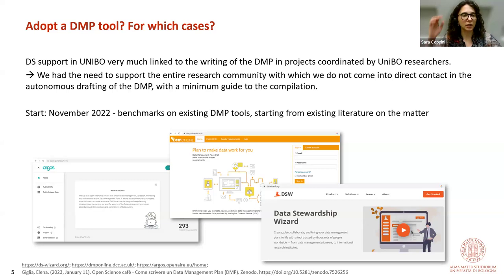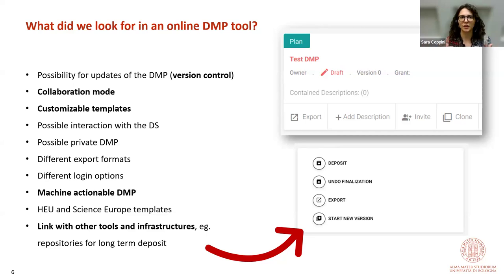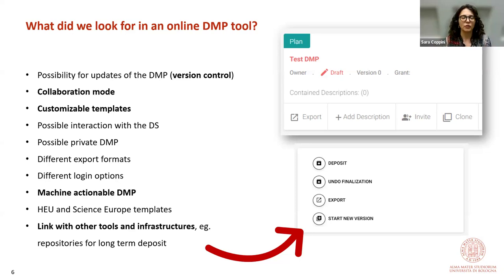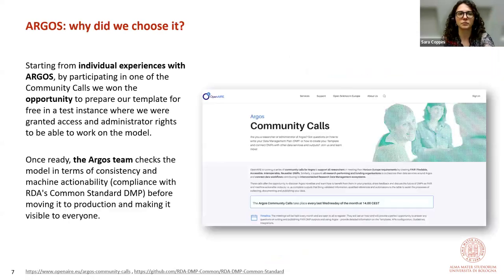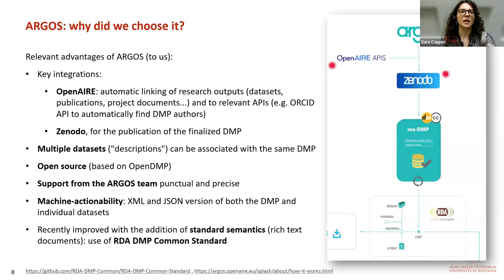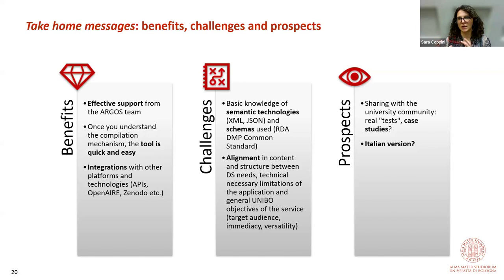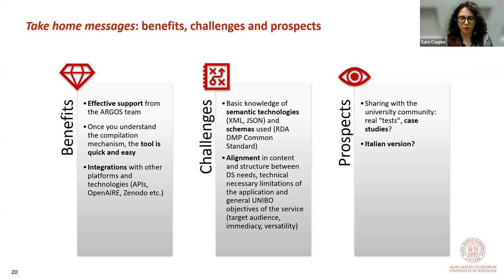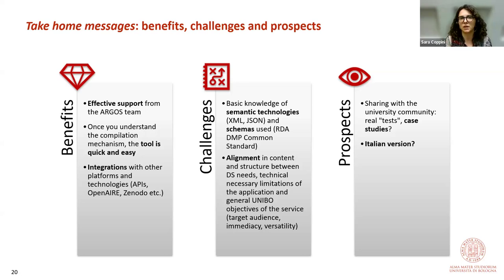20 Argos Community Call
ARGOS Community Call - May 29th, 2024

Topic: The May edition of our Community Calls finds us in Italy! We welcome data stewards Giulia Caldoni and Sara Coppini from the University of Bologna who will share insights on their work focusing on the process leading to establishing a DMP template through ARGOS.